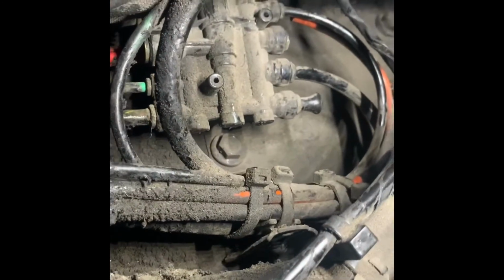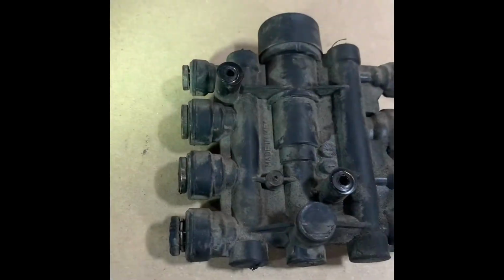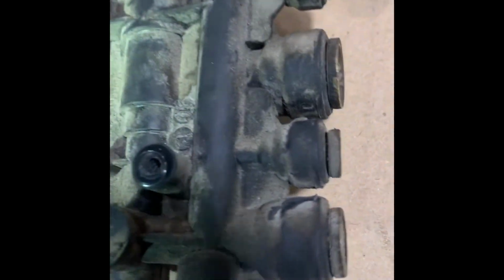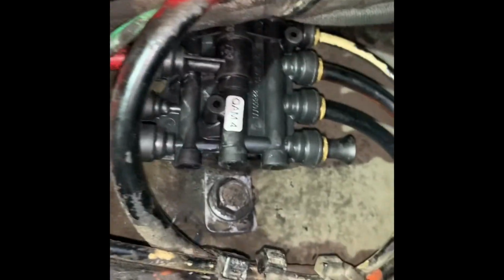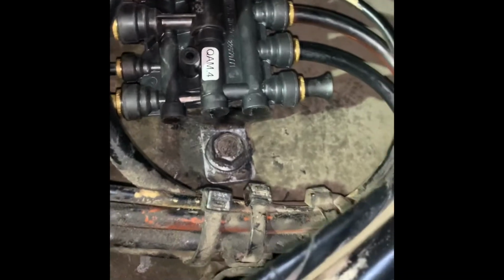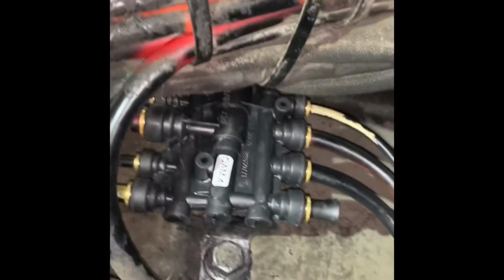Volvo truck air PPV manifold replacement.